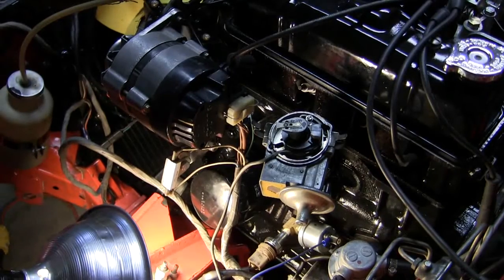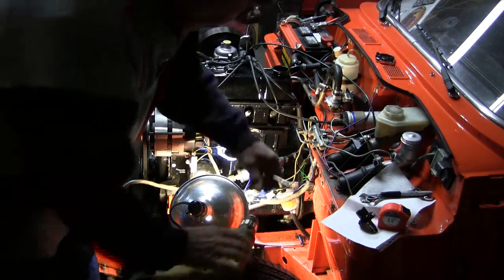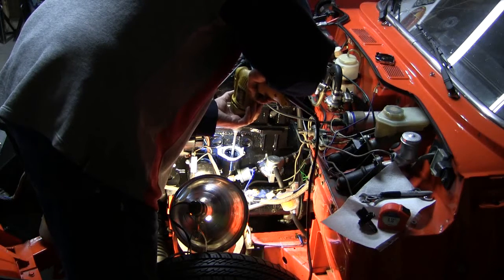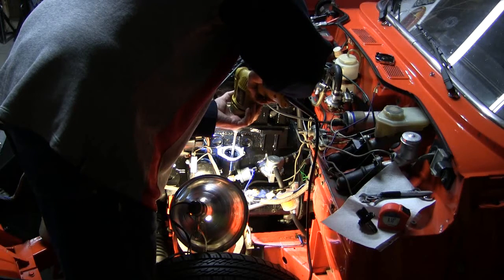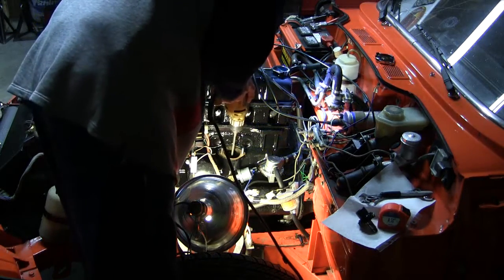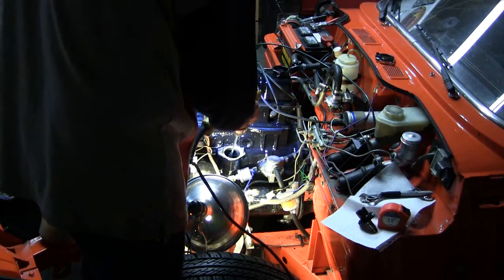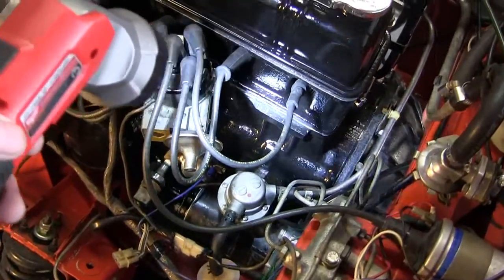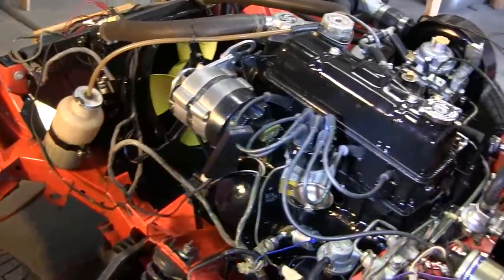79 Triumph Spitfire 1500 fill oil passages before startup and camshaft break-in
Months of prep to this weak have come to an end. I have installed 9:1 flat top pistons, the MK3 25/65 .232" lift camshaft, added another thrust washer to the rear main's cap, opened up the center main oil passage to 5/16", and fitted a 1.75" exhaust pipe from the stock manifold to existing pipe & muffler system. I had the machine shop remove .050" off the stock TKC1410 head to bring up the 7.5 CR (with the FT pistons) to full 9:1 CR, by reducing all the combustion chambers to 41 cc. I'm using the stock 79 distributor, Zenith Stromberg 150 carburetor, & manifold systems. Camshaft breakin is 20 minutes and engine rpm keeps moving between 1800 to 2500 RPM. I pre-charged the oil system using a drill (slow speed). All engine metal contact was assembled with engine assembly lube, with the exception of the cylinder walls & piston rings, I used engine oil on those. I had 80 psi oil pressure at start up, dropped to 40 as the engine came up to mid temperature (about 160F ) and 2000 rpm, then dropped to 10 psi when the engine rpm dropped to 1200 rpm at shutdown. I use 91 octane in the tank, not the 85. I think the UK98 is our US91?. I'm using BradPenn 30# breakin oil containing high levels of zinc/phosphorous, for 50 more driven miles and then drain the oil, install new filter and refill with BradPenn 10/30 partial synthetic oil containing high levels of zinc/phosphorous (for these engines) for the next 500 miles during these cold winter months. I was expecting more smoke from the initial startup and burn of the exhaust manifold paint. I didn't have the exhaust manifold ceramic coated, I used a high temp 2000 deg. resistant paint. I did remove the cat converter because high levels of ZDDP will destroy it. Read about the engine oil history on the web.